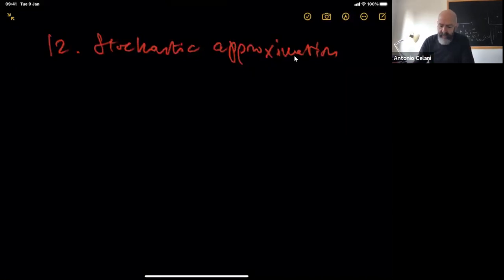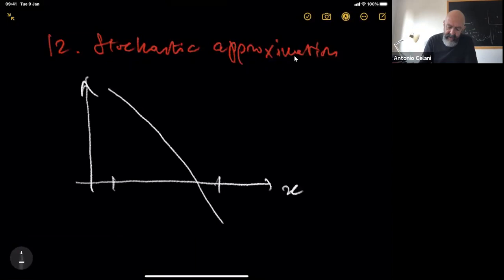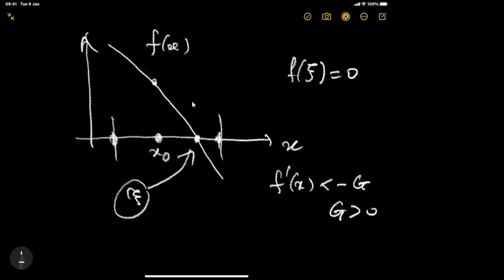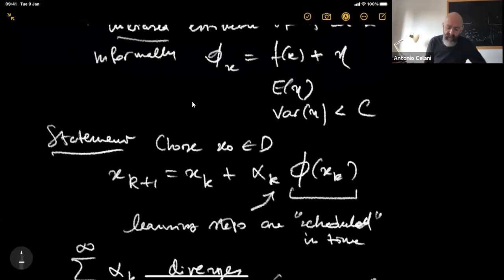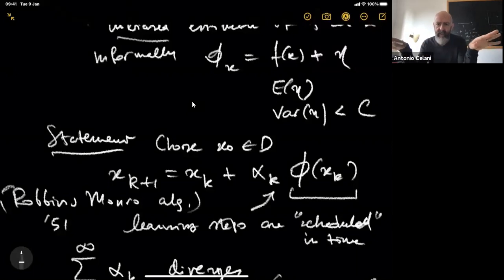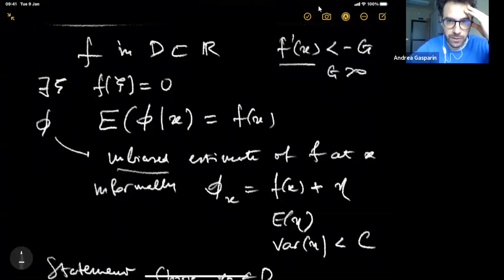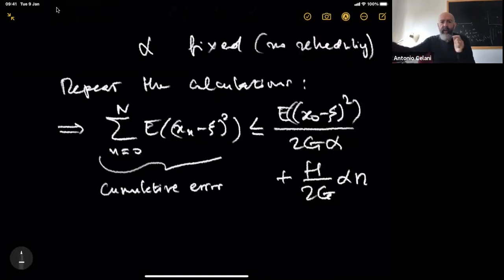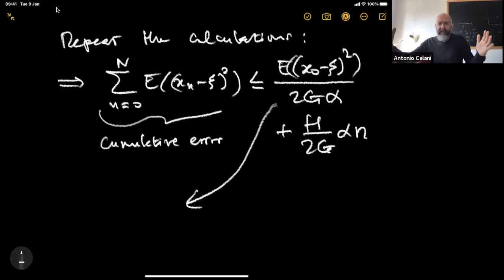Reinforcement Learning (QLS-RL) Lecture 13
A. Celani
QLS-RL-L13-Celani-Zoom.mp4